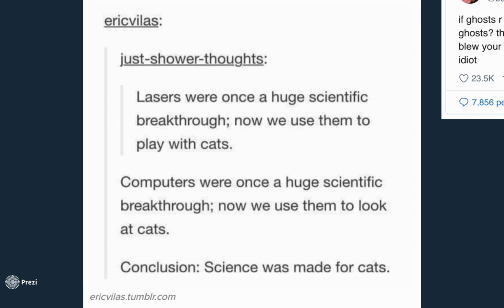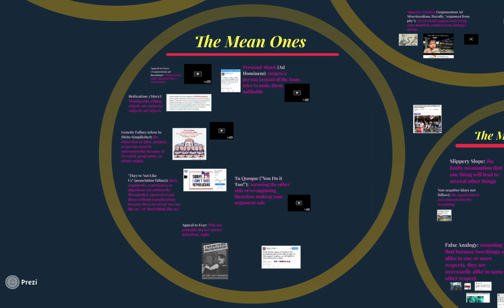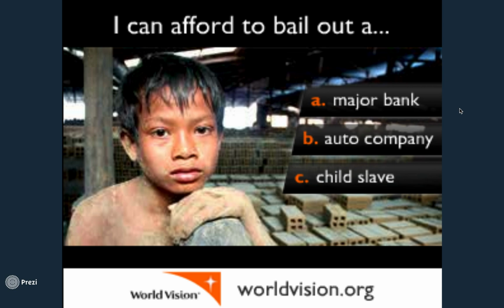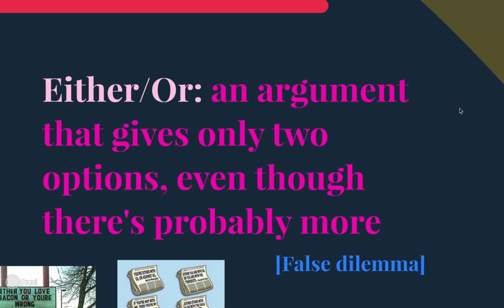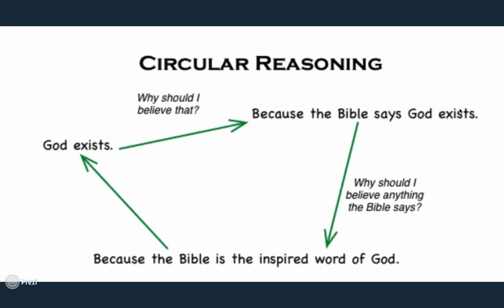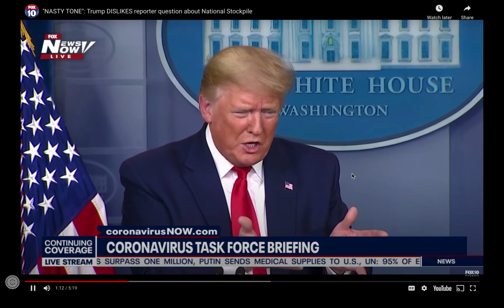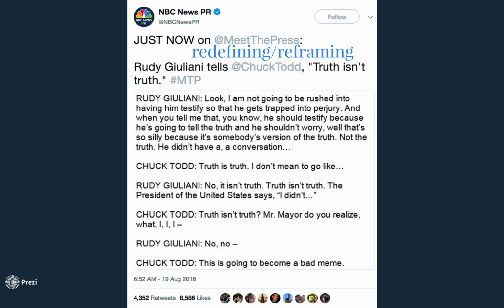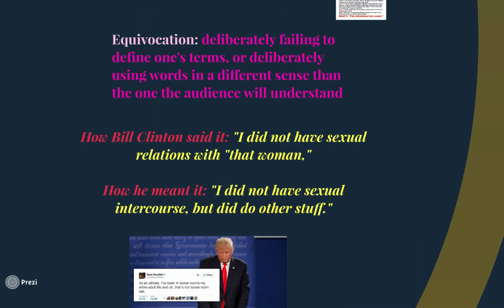Screen Recording 2020 04 14 at 4 23 43 PM